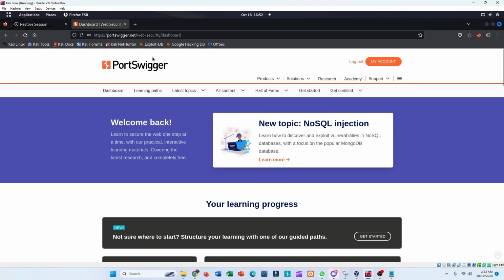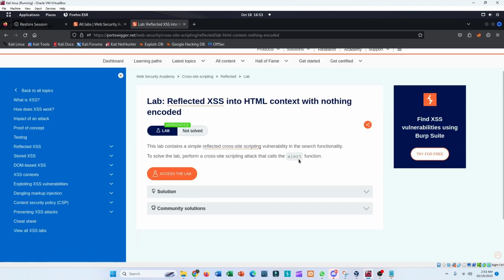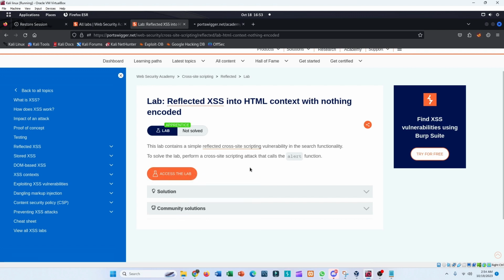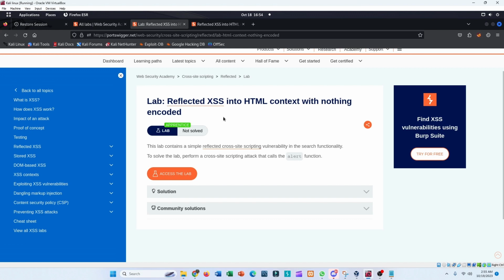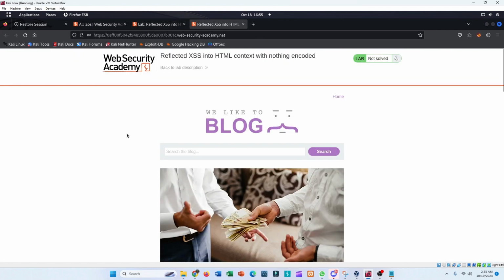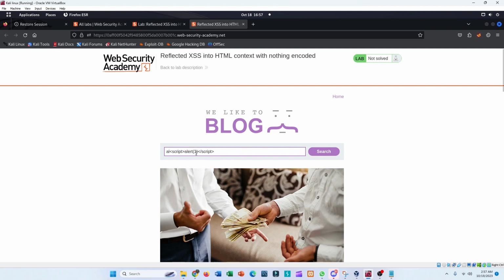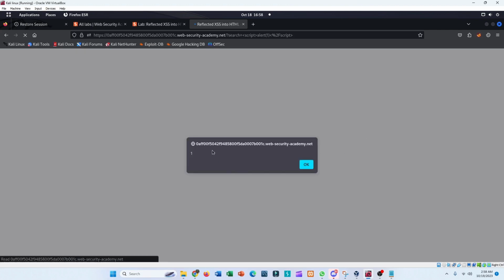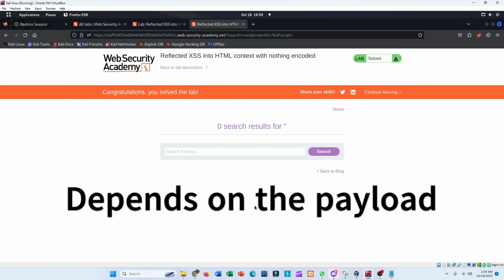Reflected XSS into HTML context with nothing encoded-PortSwigger Labs Solution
In this video, i tried to explain what is xss, reflected xss, and showed how to solve the lab.
Reflected XSS into HTML context with nothing encoded-Port Swigger Labs Walkthrough